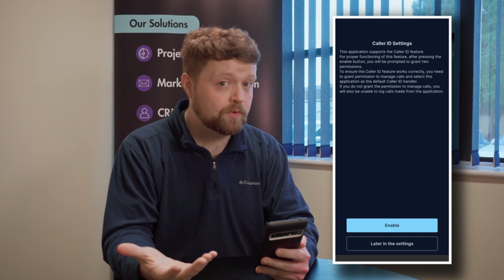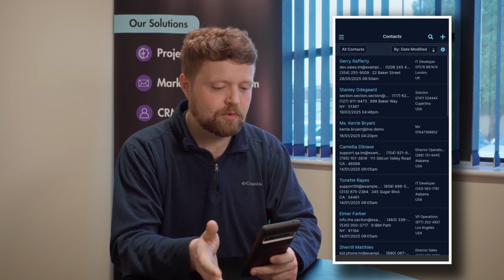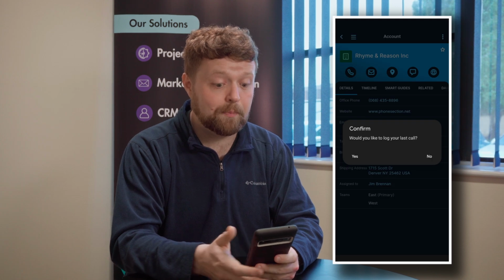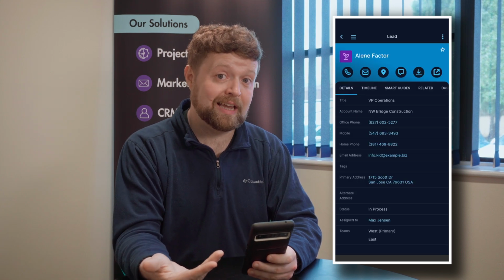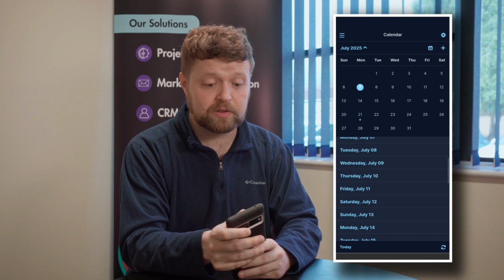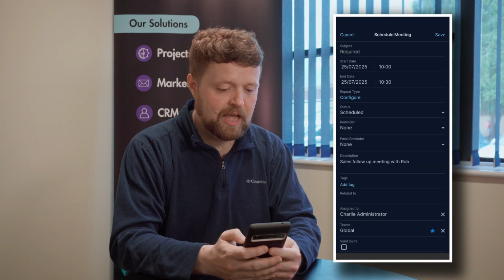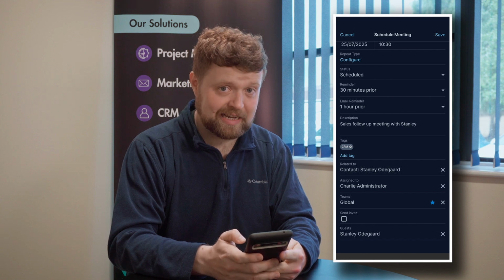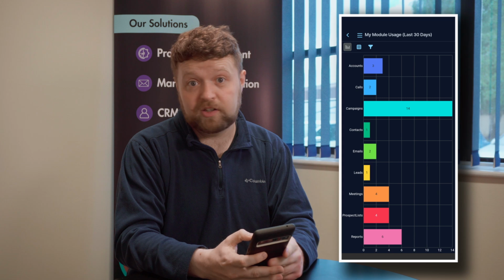Getting started with the SugarCRM Mobile app | SugarCRM Tutorial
Use your CRM wherever you are with the SugarCRM mobile app for Apple and Android.

In this video, we get you started with the essentials of the app in a step by step manner, so you can cruise through your CRM on the go.

00:00 Intro
00:12 Logging In
01:28 Navigating the UI and Record
02:25 Contact Records
03:03 Making a Call and Call Record
03:57 Sending an Email
04:07 Updating & Converting Leads
05:03 Calandar and Meetings
05:39 Setting up a Meeting
07:48 Viewing Reports
08:28 Outro